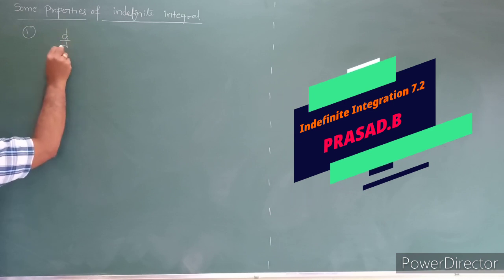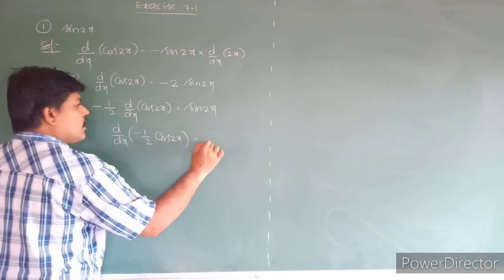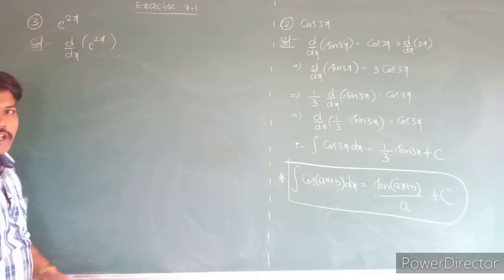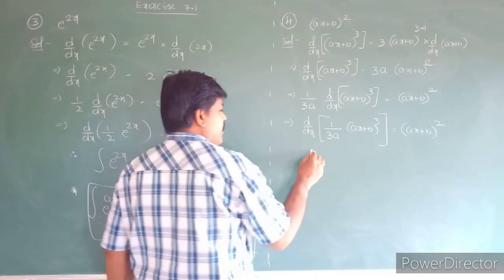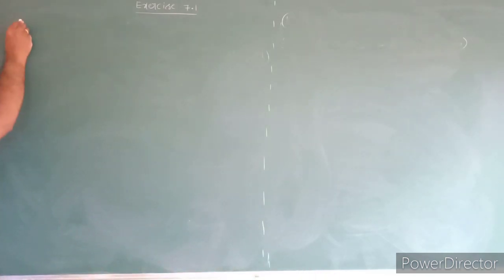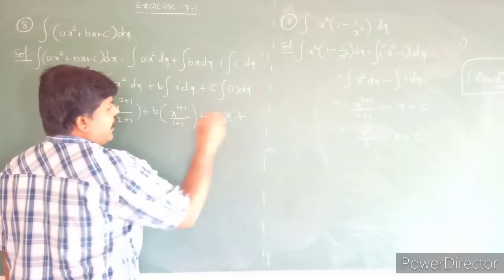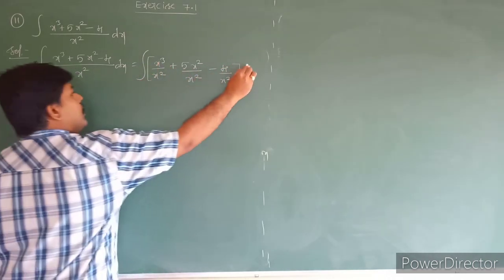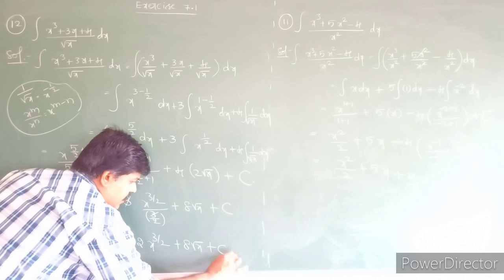Lecture 7.2 Integration